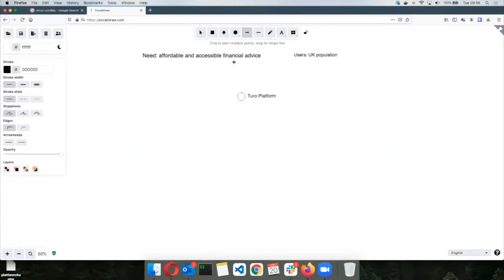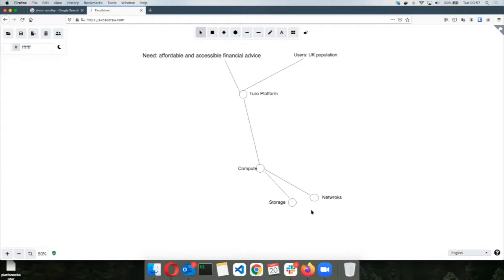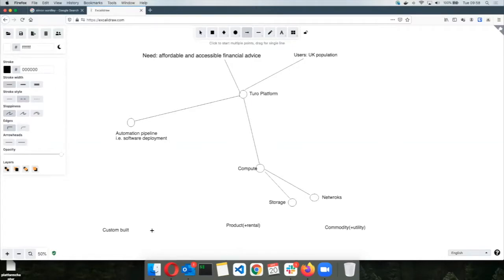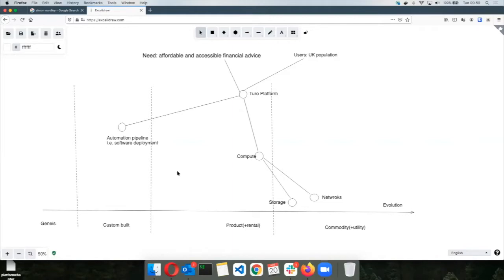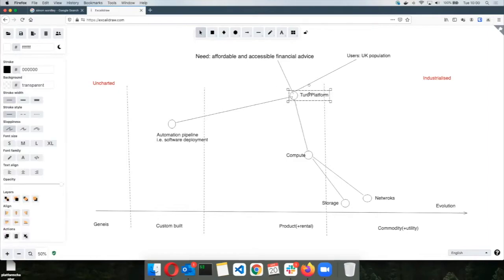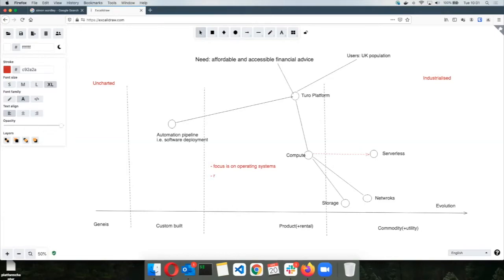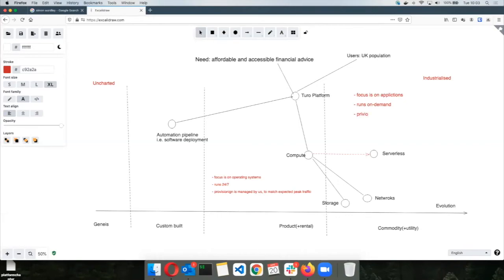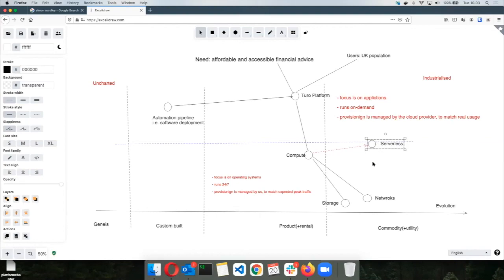Wardley Mapping & why serverless?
A short but awesome tech talk from Ionut Craciunescu which talks about why Wardley maps and serverless works great for us at Wealth Wizards.
We thought we'd share the knowledge in this really informative video. Enjoy :)